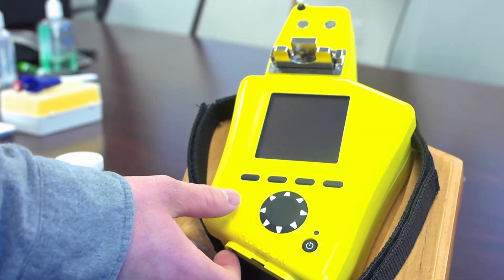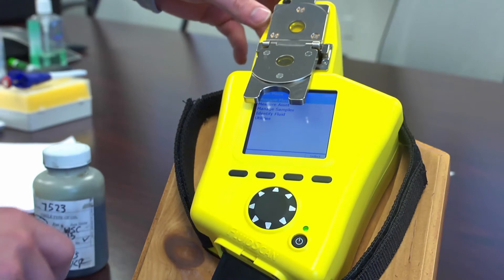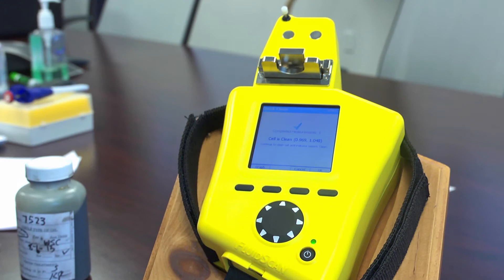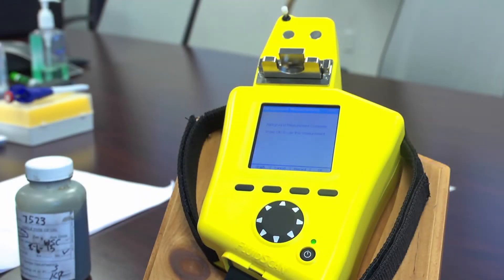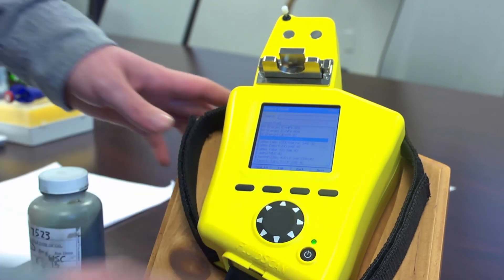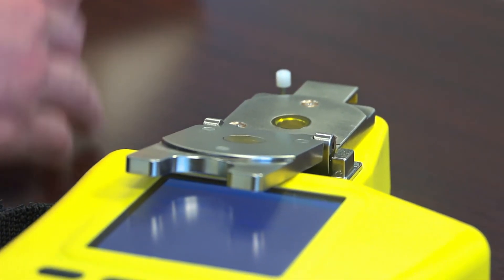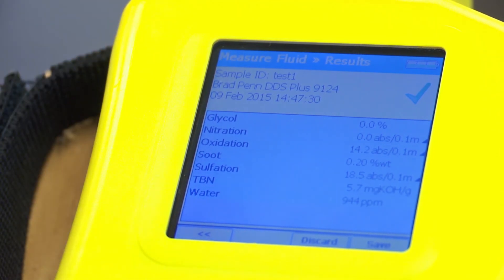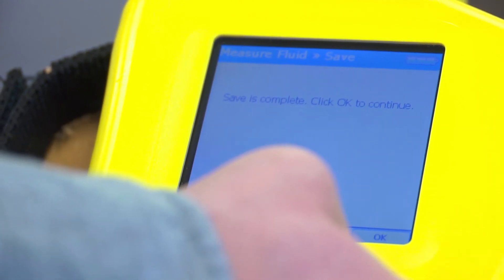See it in action: FluidScan 1000 Oil Condition Monitoring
The FluidScan Q1000 handheld analyzer measures critical parameters related to oil condition - an excellent indicator of machine condition. Watch how one drop of oil can tell the user about TAN, TBN and free and dissolved water in lubrication oil.